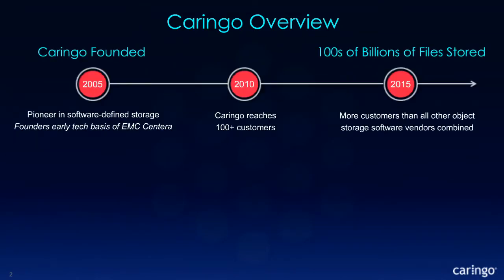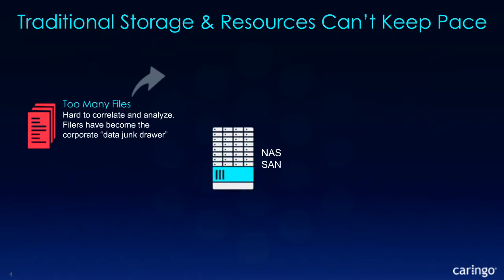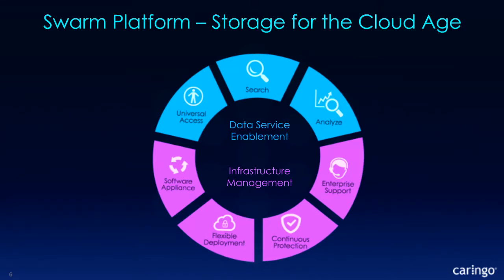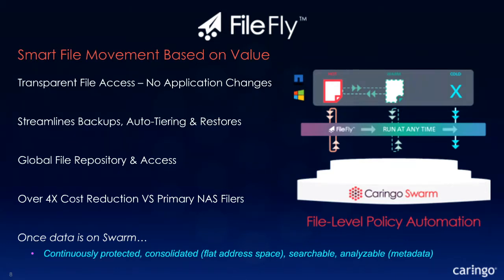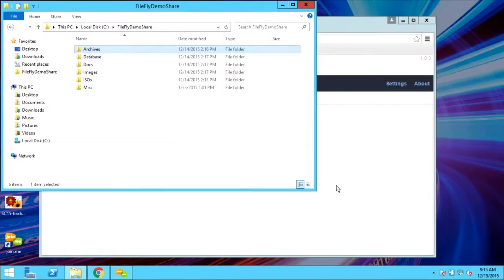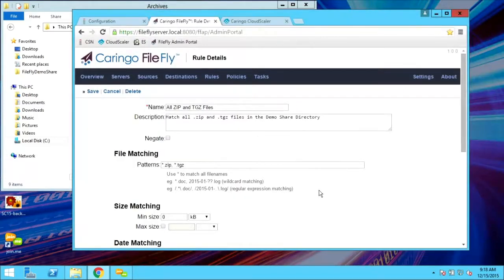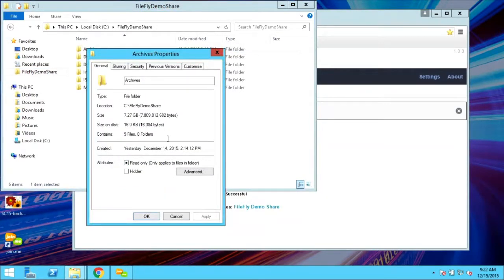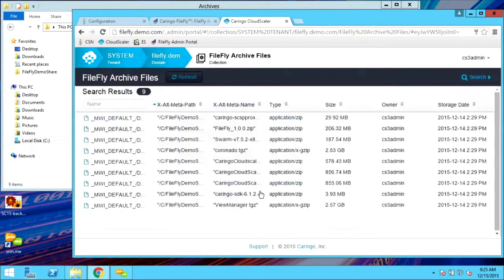Learn how to reduce storage TCO by 4X in under 30 mins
Are you looking for an "Easy Button" to reduce your storage TCO? Watch this webinar with Tony Barbagallo, Caringo’s VP of Product, to learn how to scale storage to hundreds of petabytes and beyond while reducing storage TCO by over 4X while you optimize Microsoft Windows File Servers and NetApp filers--without the pain of data migrations or costly forklift upgrades. The Caringo FileFly solution allows you to transparently move files to/from Caringo Swarm Cloud & Object Storage Platform, consolidating all files on a searchable platform accessible through major cloud APIs and plugging into analytics packages like Hadoop and Kibana.